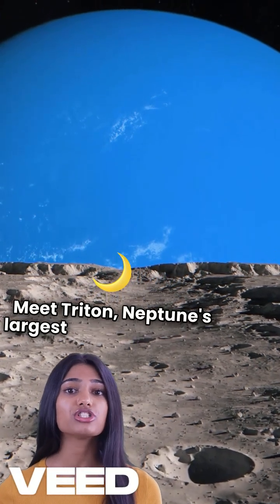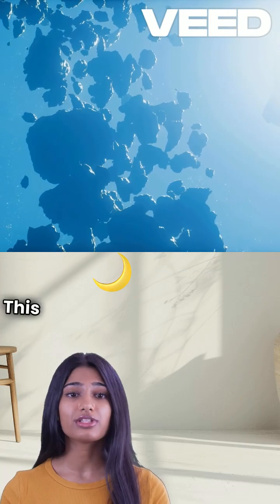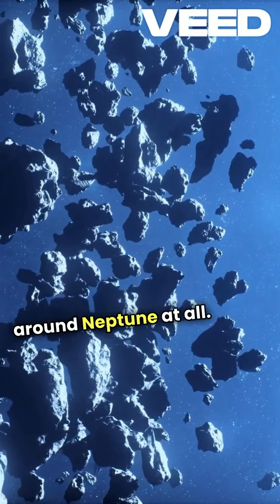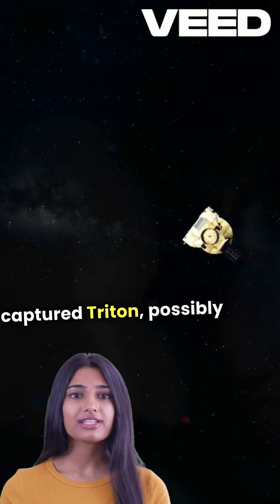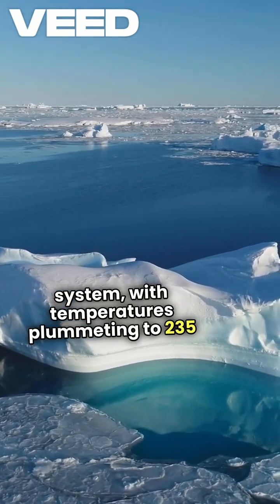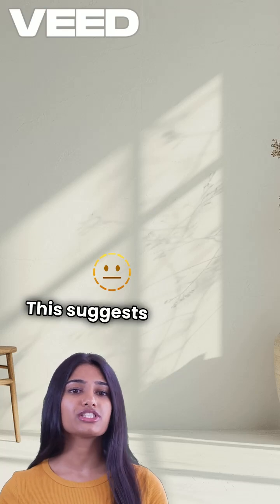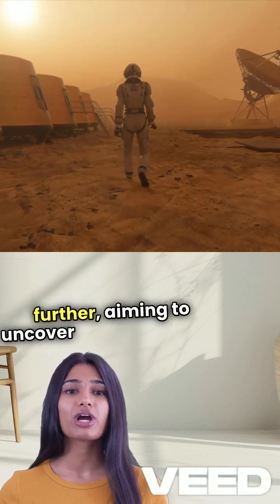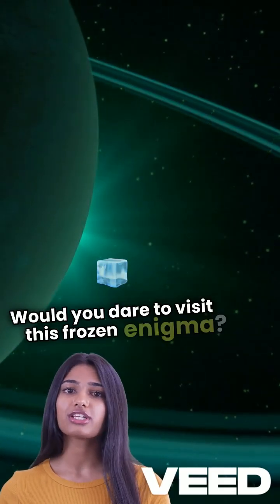Triton_The Moon that orbits BACKWARD!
Did you know that Neptune’s moon Triton is the only large moon in the Solar System that orbits BACKWARD? 🔄🪐 Unlike other moons, Triton moves opposite to Neptune’s rotation! But why? Scientists believe Triton was once a rogue object from the Kuiper Belt! 🌠 Could it hold secrets about how planets and moons form? And what makes Triton so mysterious? 🤯❄️ Join us as we uncover the secrets of Triton, Neptune’s strangest moon! 🚀🔭